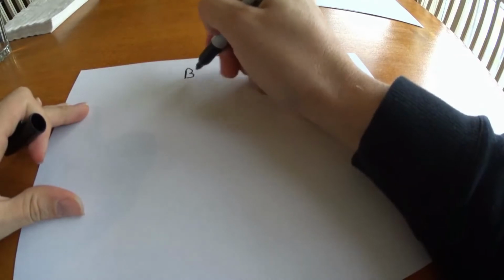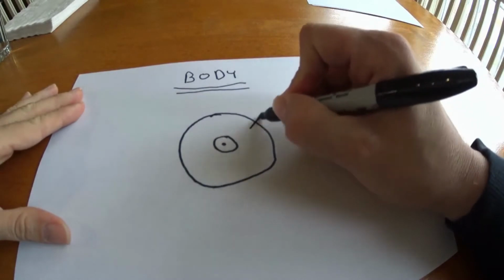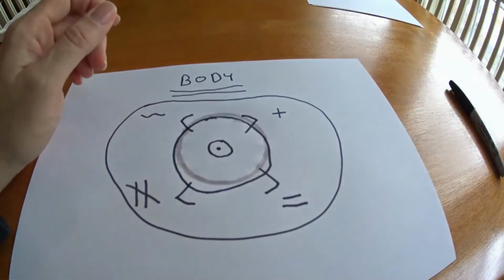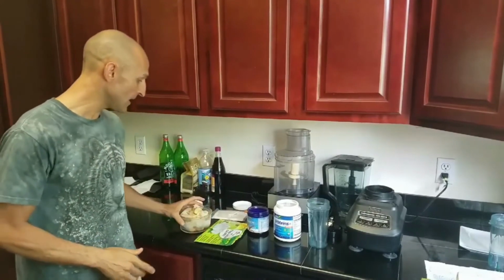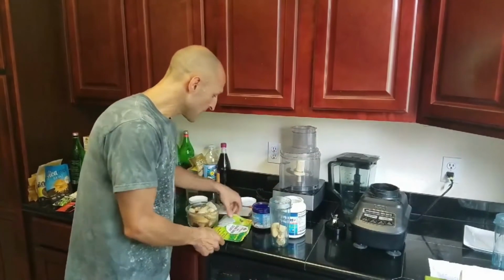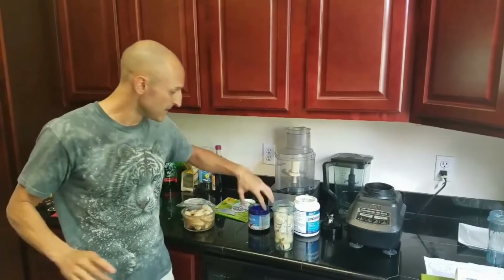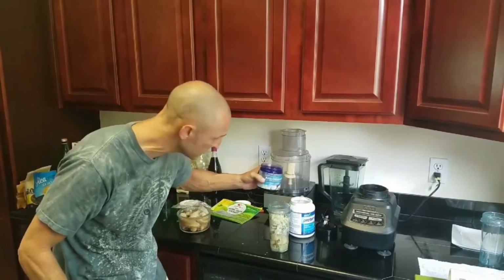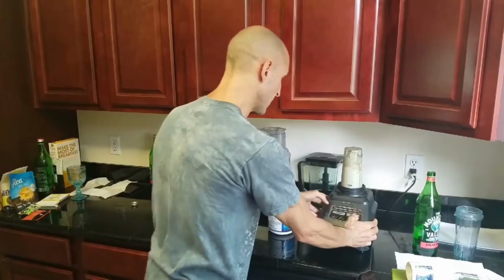30 Day Body, Mind and Spirit Challenge Day 2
Welcome to Day 2 of the 30 Day Body, Mind and Spirit Challenge.  This journey will take you on an uncharted path.  Topics include software to program intent into water, sacred geometry and many personal tips and techniques.

You will learn how water is the most programmable source, and it has the ability to bring changes to the body and skin.  The advanced quantum software program will change any water into a manifesting tool.

Always come prepared with a glass of water, as Peter Schenk, The Modern Day Mystic will be guiding you through a technique for programming water to help manifest your desires.

What is covered in Day 2 of the body, mind, spirit online challenge?

The goal of each coach is to guide you with baby steps to enhance your life experience.  Meditating will fast track you to connecting with the universe, and harnessing the power of energy to accomplish your goals.  Whether it is weight loss, better finances, a loving relationship with self and others.  Learn how to look in the mirror and love what you see.

Through the use of energized water you will manifest change and heal yourself.  Raise your vibration to manifest what you want.

We hope you are all excited to join on us on this transformational journey of mind body spirit connection.

Namaste
Peter Schenk and Team